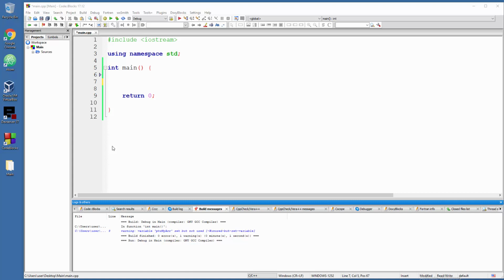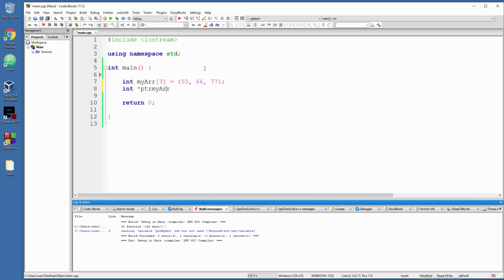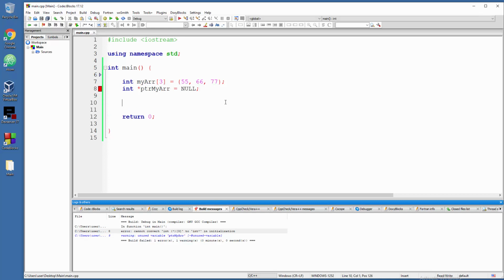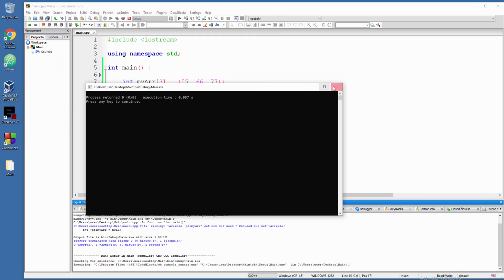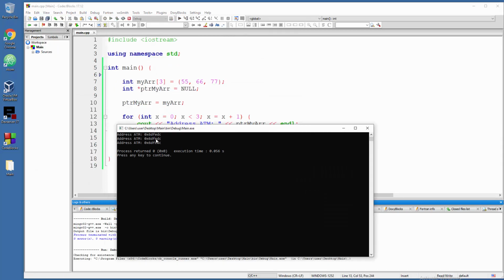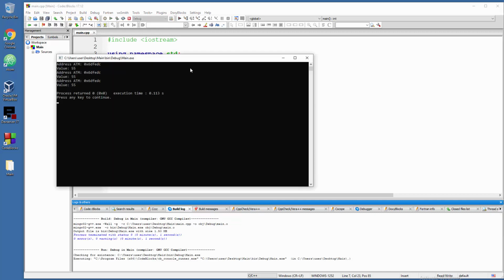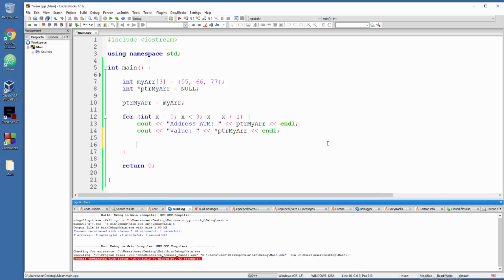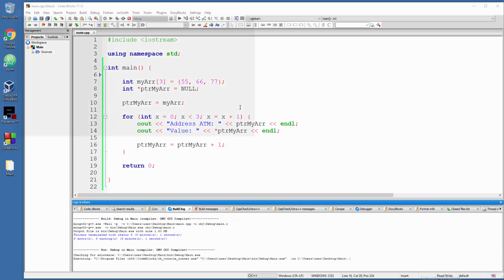C++ Tutorial - 43 - Looping through Array using Pointers